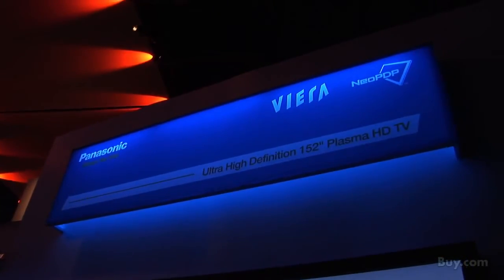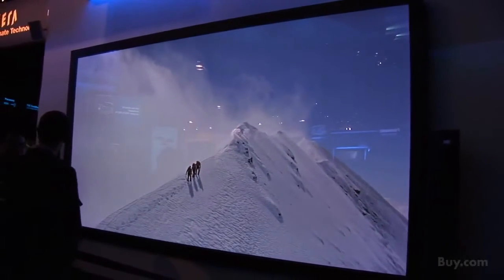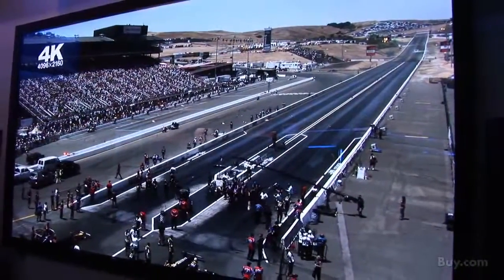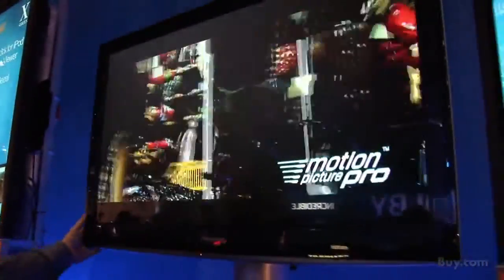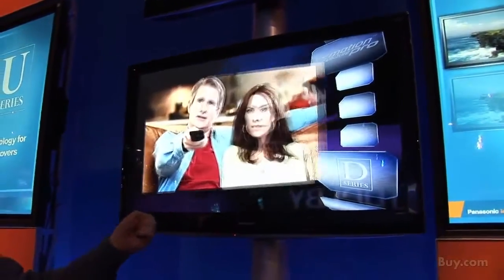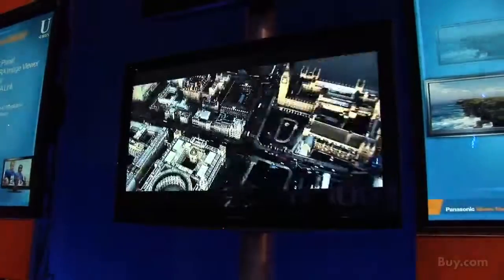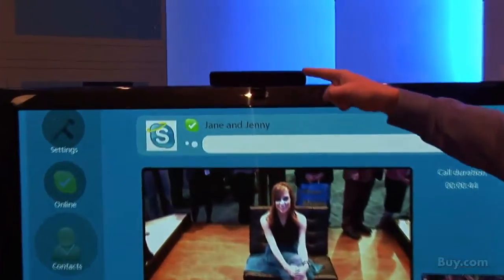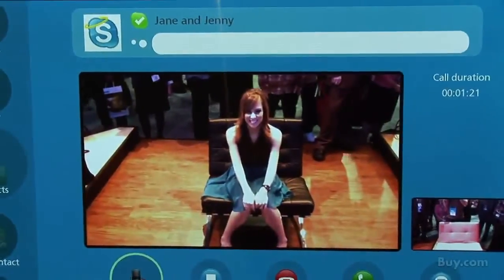Panasonic Ultra HD 152 Plasma HDTV, D Series LED LCD, Vier www Keep Tube com